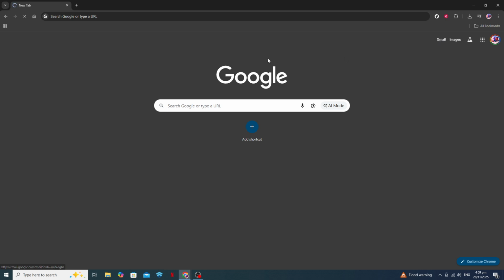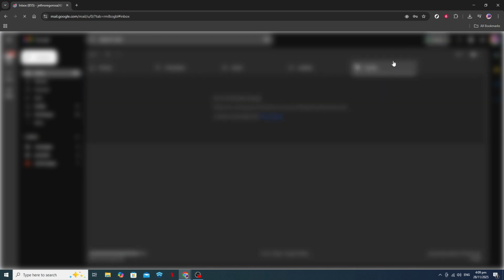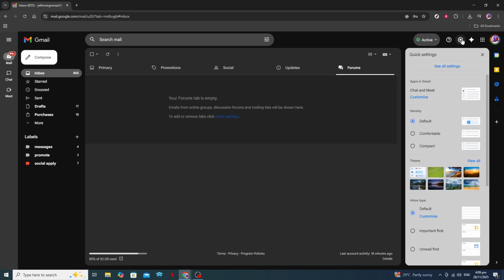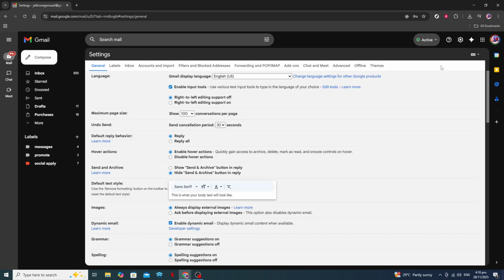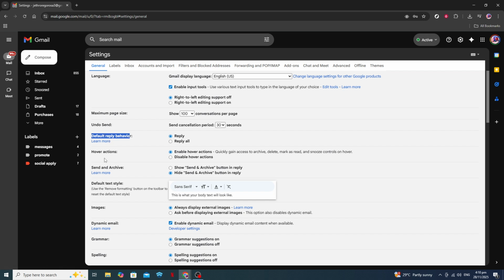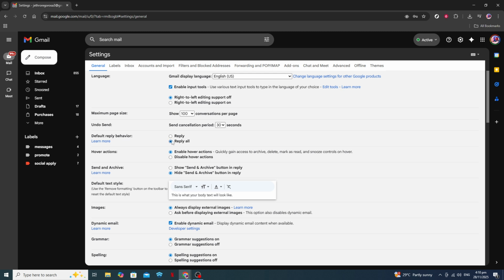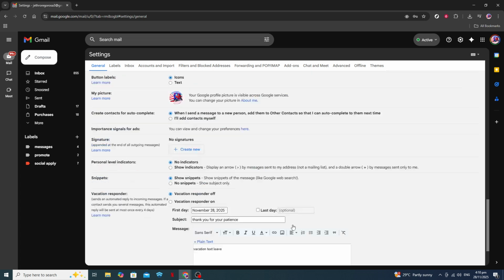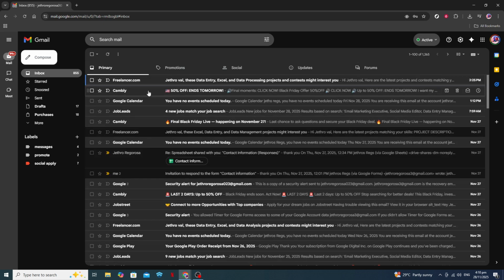How To Make Reply All As The Default Option In Gmail [2026 Guide]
In today's video we cover: Gmail tips, email settings, reply all default, Gmail tutorial, email management, Gmail features, default reply setting, productivity tips, Gmail tricks, email automation, Gmail help, tech how-to, digital communication, email productivity, Gmail best practices, online communication, email options, tech tips, Gmail customization

-Google Drive
-Google Meets
-Google Sheets
-Google Chrome
-Google Forms
-Google Gmail